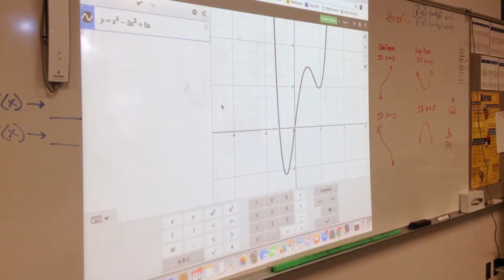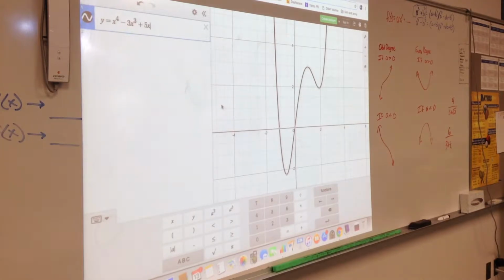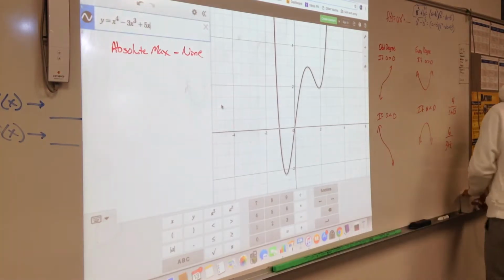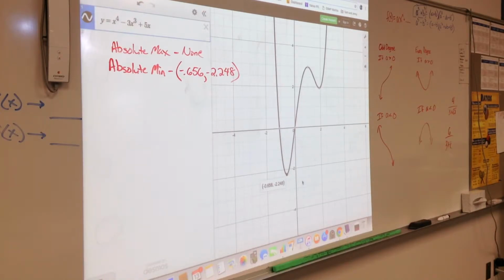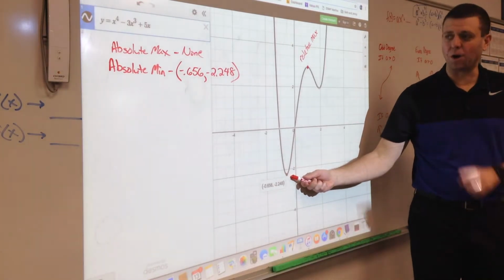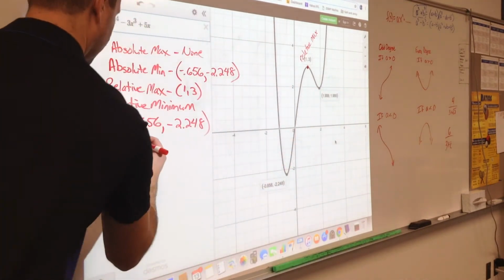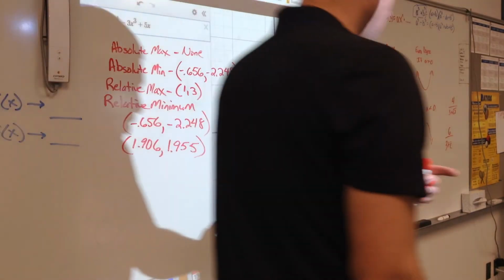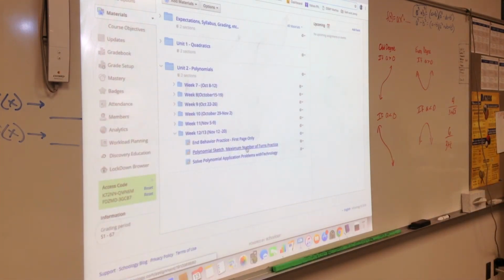Graph polynomials using Desmos and identify zeros and extrema